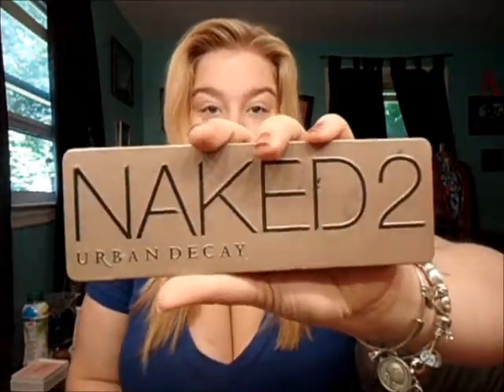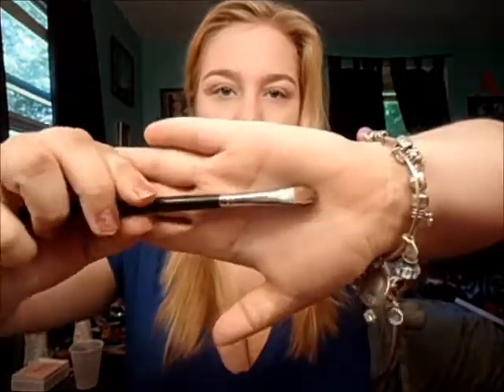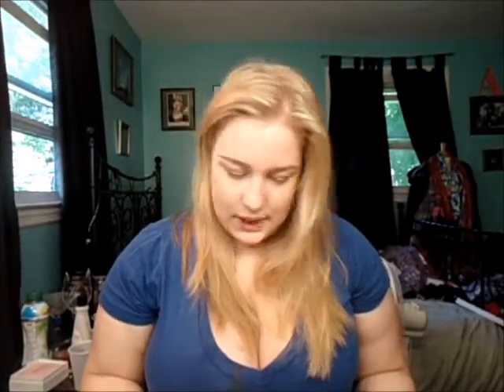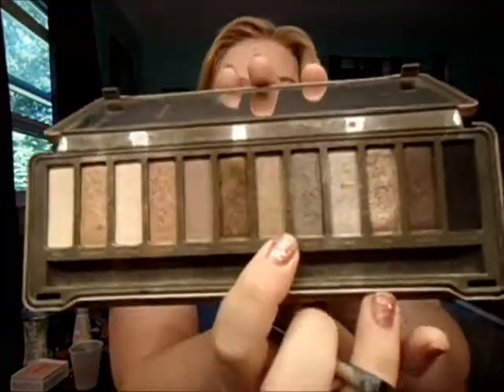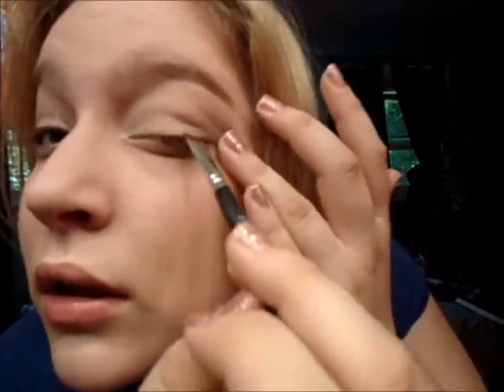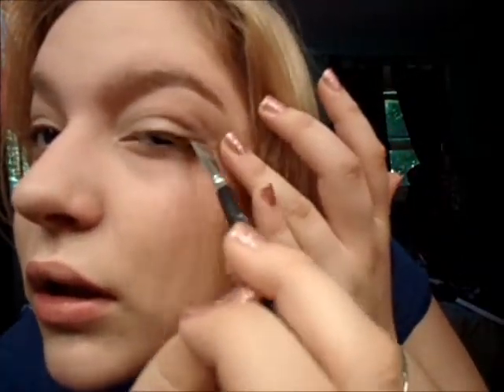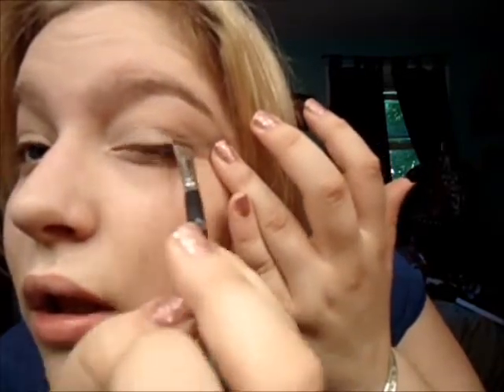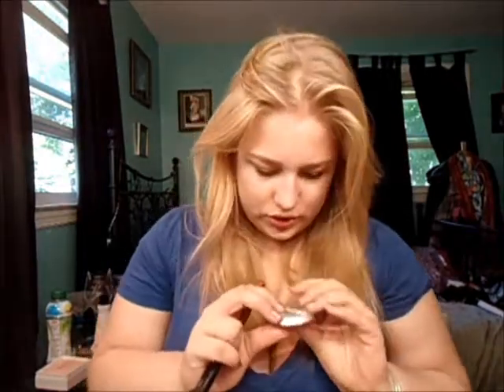Its Fall already? Makeup Tutorial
For the awkward moments inbetween Summer and Fall and your not sure which direction to go with your makeup. yeah...thats the idea hahaha.

Face
-Makeup Forever HD in 115
-Mac pro long-wear concealer in NW20
-Mac blunt blush
-Ulta blush in Karma
-Eyebrows -Sena brow pencil in blonde

Eyes
-UDPP
-Naked 2, bootycall, tease, pistol, suspect
-Urban Decay pencil in Burbon
-Loreal double extend tube mascara

Lips
-NYX rose liplinner
-Sephora lipgloss from the siren collection